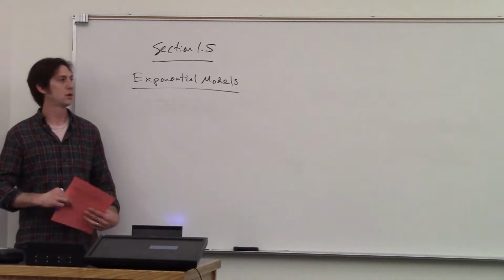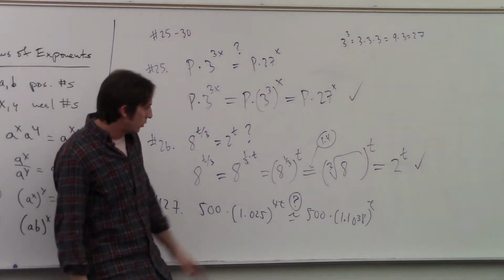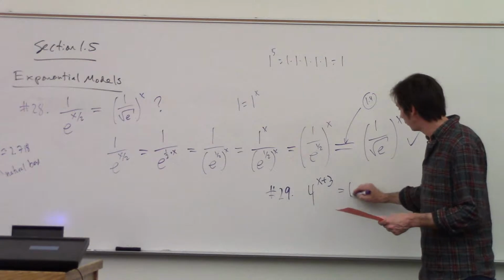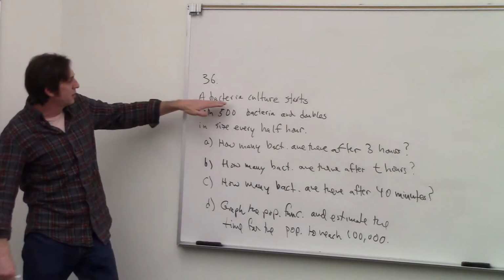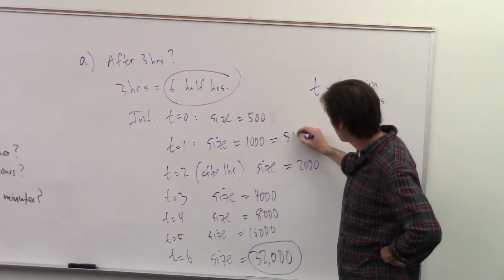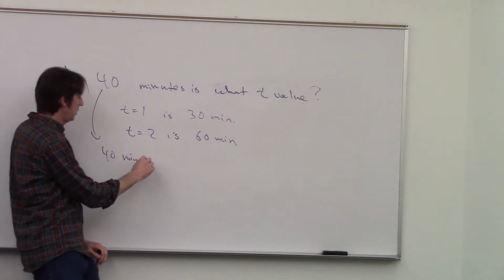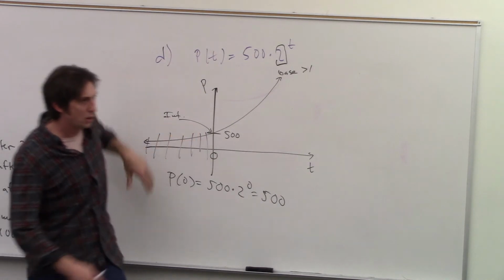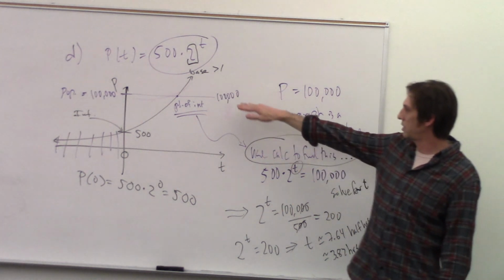1.5 Exponential Models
Video 2B for MAT107AHY7